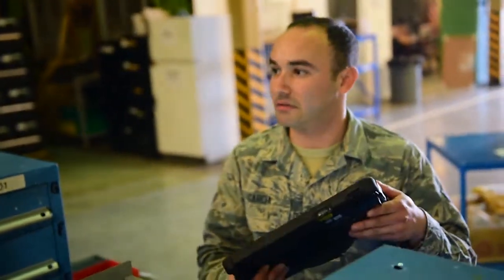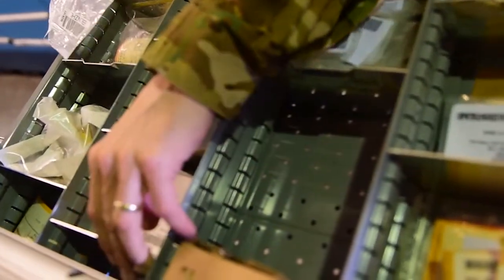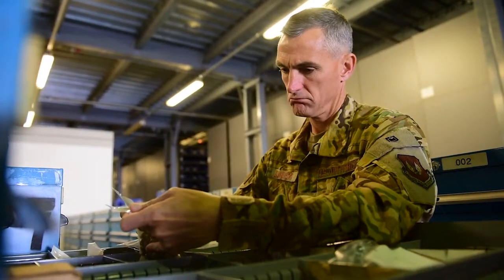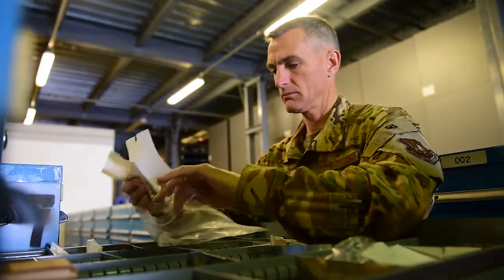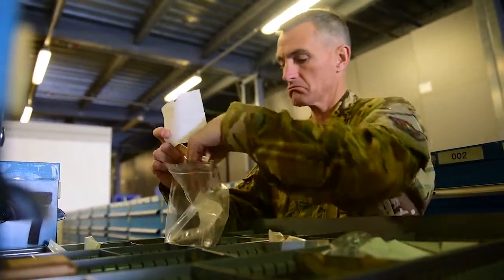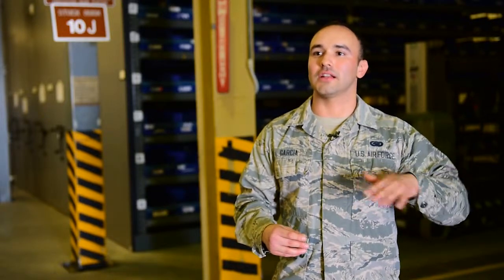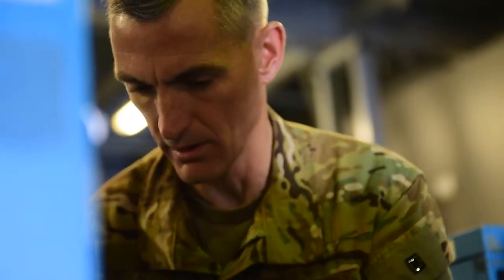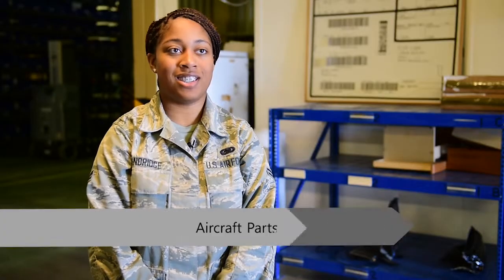Roll Up Your Sleeves: Aircraft Parts Store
In this episode, we go behind the counter of the 31st Logistics Readiness Squadron's Aircraft Parts Store to learn how small parts can have a big impact on the mission.